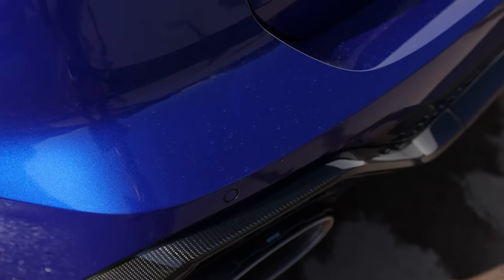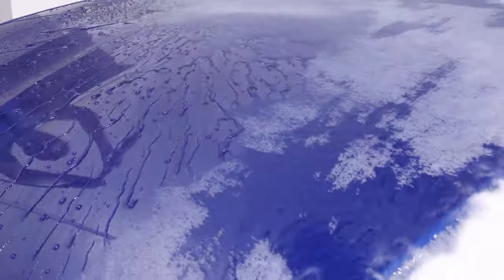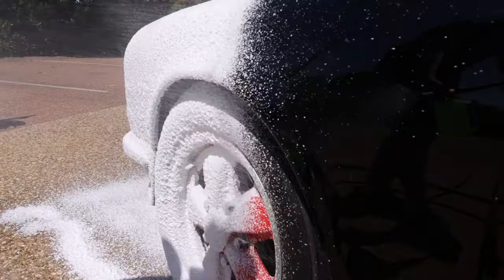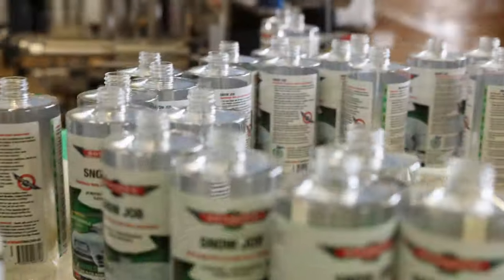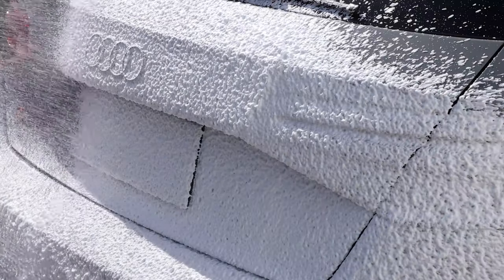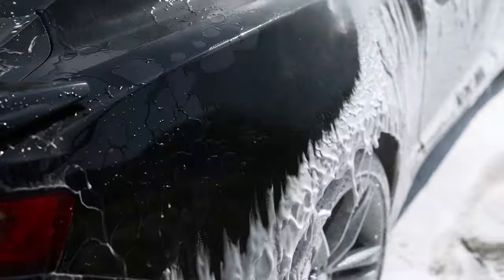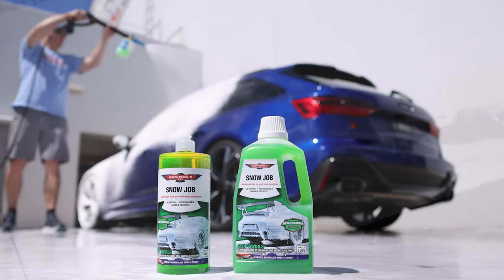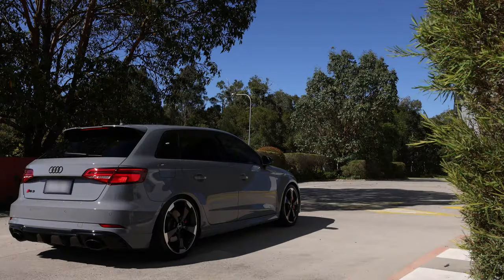Helping stop swirls and micro-scratches in your paint.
Just in time for summer, our new Snow Job snow foam formula is ready!

Snow Foaming has become extremely popular with many car enthusiasts as a great pre-wash for their loved vehicles, done to help prevent creating any micro swirls and scratches in your paint. Nearly a decade ago we set about making our custom snow foam, engineered to be something pretty different back then; that was super friendly for regular, repetitive use. It had a gentle pH-neutral formula that wouldn't affect any protective waxes or synthetic sealants, as well as non-damaging to more susceptible plastics and other soft trims on the vehicles.

Having our own in-house chemists means we’re always working behind the scenes on new products and updating current ones. Our latest Snow Job formula has been the culmination of a couple of years' work of in-depth testing with hundreds of different combinations of surface active agents, making it a totally new custom formula that we believe to be the perfect blend for a great Snow Job.

• New ThiccAFoam technology, because no matter what anyone says, thicker foam is really quite epic and satisfying.

• A more sophisticated pH neutral detergent blend concentrate (all custom-made in Australia for us) that lifts light dirt, dust, seaspray and grime to clean better, thanks to the new thicker, wetter type of foam - something our chemists identified in rigorous testing as being the best for this job.

• Less dwell time is needed on the vehicle now, just 4 to 5 mins, so it's quicker to use, making it faster and more efficient with your time.

• Market-leading anti-rust additives as well as proper salt removal ingredients, making it perfect if you are like us and live/ work near the ocean, or have just had a trip to the beach. Also exceptional as a one-step wash after a day on the water for your boat or jet ski.

• All Australian made: bottle, lid, labels, ingredients and manufactured by our team on the Sunshine Coast and filled here as well. We are super proud of this.

• It’s totally free rinsing, meaning there is no residue left behind by the different detergents. This chemistry is unique to our snow foam and quite a huge one to accomplish - as it instantly reveals that beautiful bead porn when pressure rinsing it off from super hydrophobic or ceramic coated surfaces. Free rinsing also means it rinses the soap residue out from those hidden nooks and crevices you cannot reach with the hose either.

• A new refreshing fragrance, that's not overbearing or sickly like a cheap toilet spray. For us, products need to smell great if you are going to enjoy using them. (Our apologies to those users of the very first Wheely Clean formula here!).

• Snow Job is still pH neutral, so it won’t affect quality waxes, sealants or professionally applied ceramic coatings. Also safe for repeated, regular use on the numerous plastic, metal, chrome, alloy, glass, gel coats and painted surfaces your vehicle has.

• It's safe for regular use on all paint types, from the latest modern 2-pack finishes to older enamel or acrylic paints and importantly, making it safe and great for classic cars too, something critical for us!

• Can be used in direct sun on those warm summer days and not leave any streak marks, something we really love and appreciate about this unique formula.

• Super concentrated, you only need 100mL of Snow Job to 900mL of water (9:1 ratio) in your snow cannon.

• Doesn't use nasty NTA, PFOS or PFOA foaming agents that are toxic for you as well as our Aussie marine life and soil, nor does it use salt and is biodegradable too! Our country and environment, and the cars we use it on are all things we love, so we did a lot of work to ensure this formula is a safe one.

You can get this new formula in the 1 and 2 litre bottles from our great resellers nationwide, with bigger 5 and 20 litre drums available by special order as well.
Feel free to read more about the new Snow Job on our

Thank you for the ongoing support of our Aussie car care company, it means we can invest in making more great locally-made car care like this one!